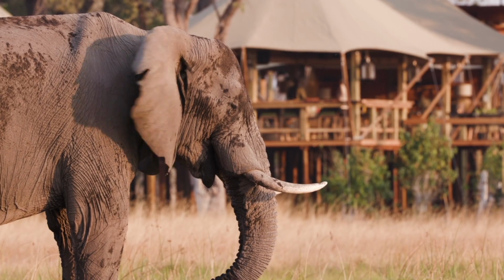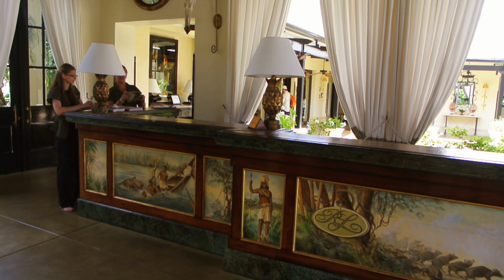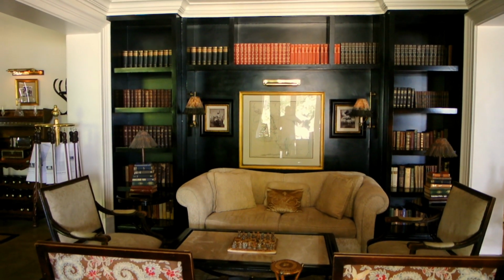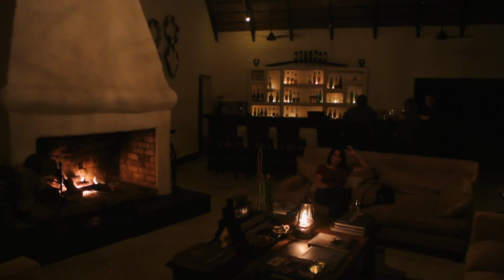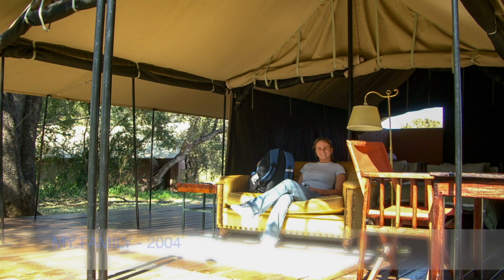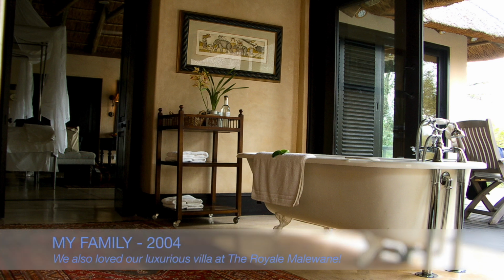What kind of accommodations can I expect? - Luxury Travel Expert - The Opulent Explorer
As the longest established luxury safari operator focused exclusively on the African continent, African Travel, Inc. is dedicated to creating and providing the ultimate African experience.  They are one of the most awarded luxury travel companies - including awards for Travel + Leisure’s #1 World’s Best Safari Outfitter, Departures Legend Award and AAA Best in Member Services

We could tell you all about how we infuse every trip we plan with incredible excursions (the kinds not found in the guidebooks), best-of-class properties, and a bit of The Opulent Explorer magic. But we’d rather show you instead. Explore our immersive luxury African safari itineraries:

There is a lot to learn when it comes to Luxury Travel - and then covid threw all that vetting and knowledge out the window. It can be hard for the busy working professional to find the time to stay up to date on the ins and outs. That’s where our exclusive vodcast episodes - aka VLOG episodes - come in. These travel videos help you nail down those travel hacks, discover your next bucket-list destination, or daydream about future trips.

In addition to providing helpful tips and advice, each Luxury travel vodcast will transport you away from your current reality to a world of Opulent Exploration. You’ll be led by a lux travel expert who quit a twenty-year career on Wall Street to explore the world full-time and other inspiring individuals who break barriers and stereotypes when it comes to travel. Let’s see where your dreams take you. - The Luxury Safari Expert | An Opulent Explorer Exclusive VODcast series